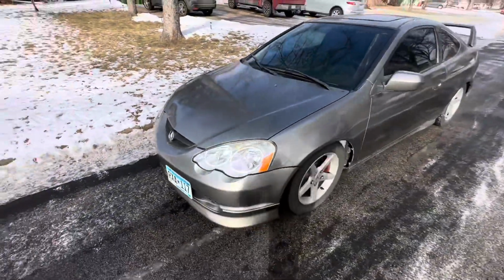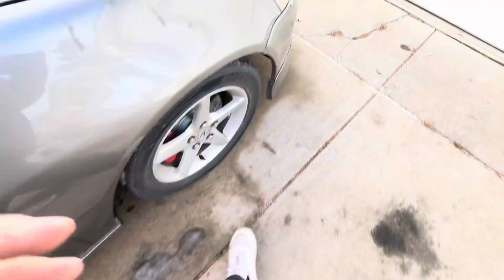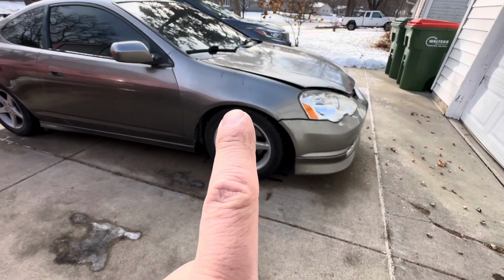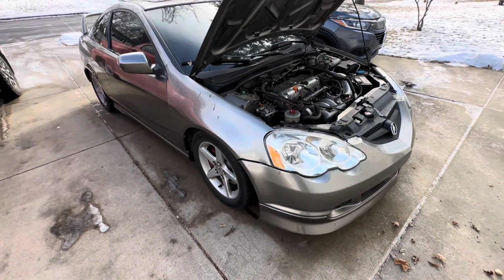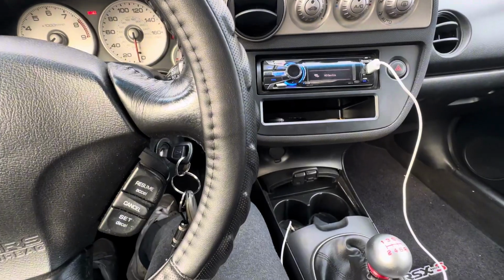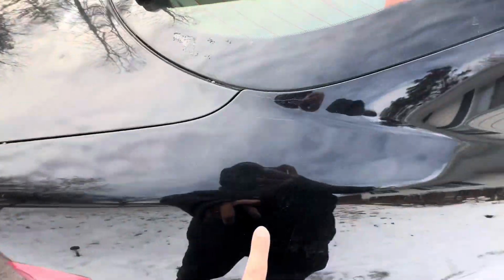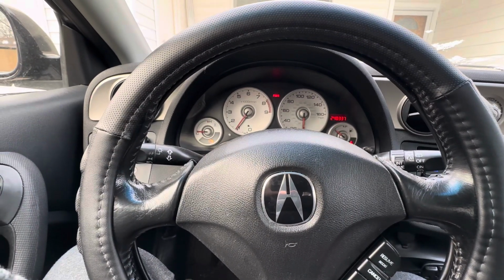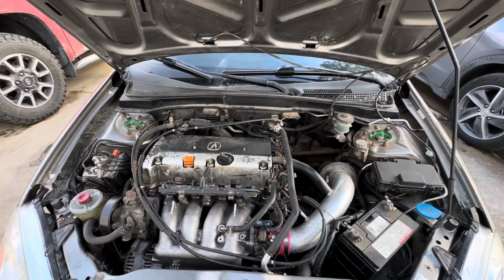Picked up a new car | JDM collection